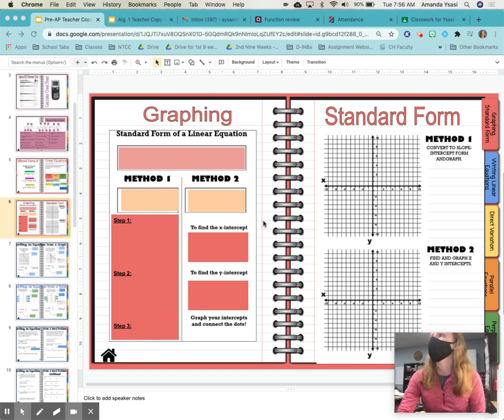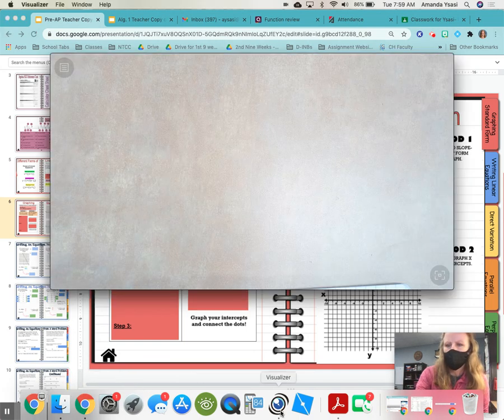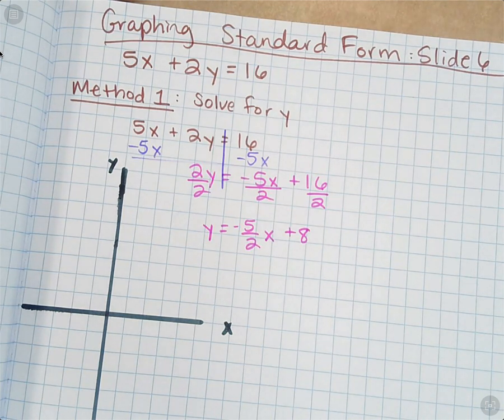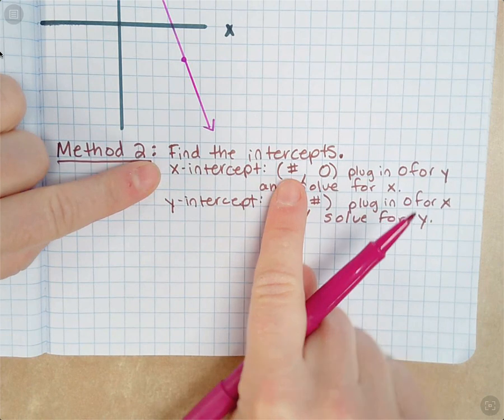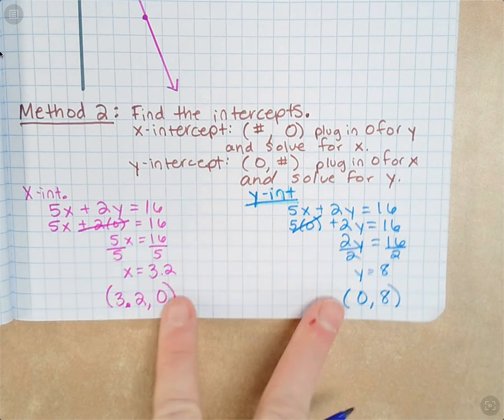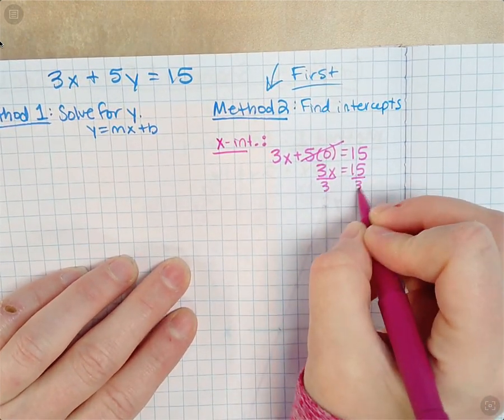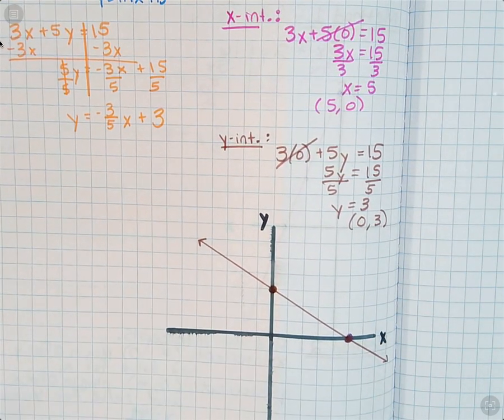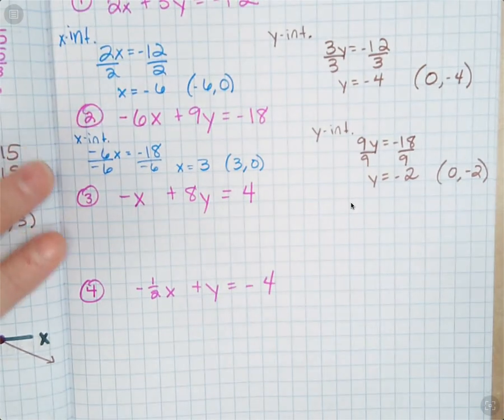Graphing with intercepts- slide 6